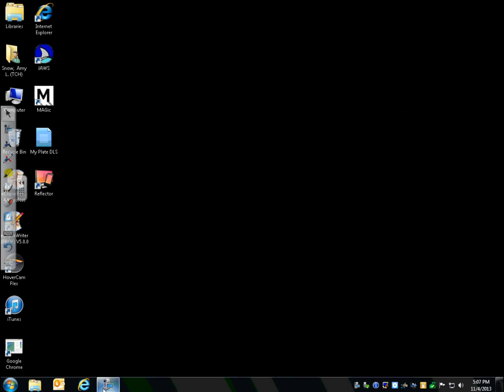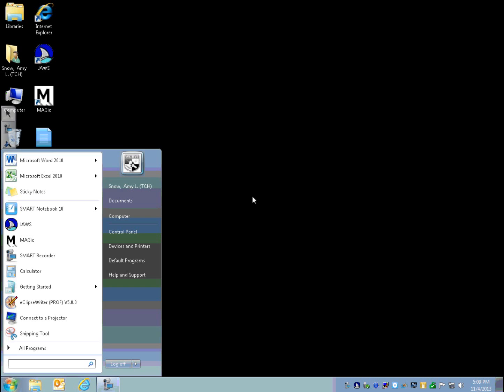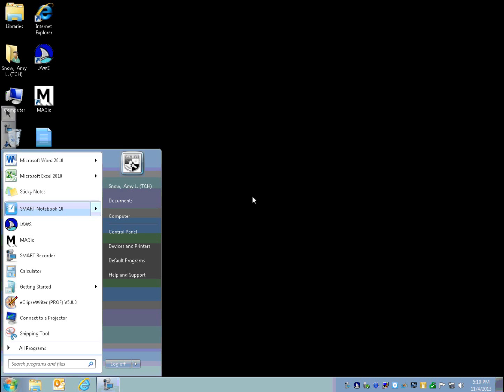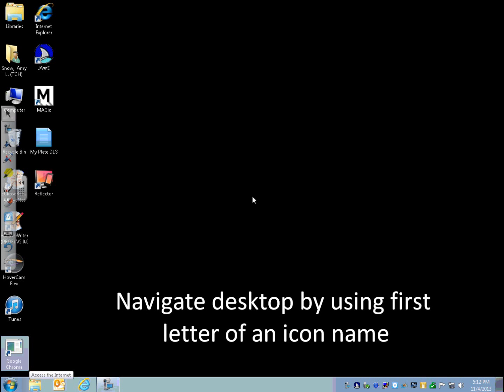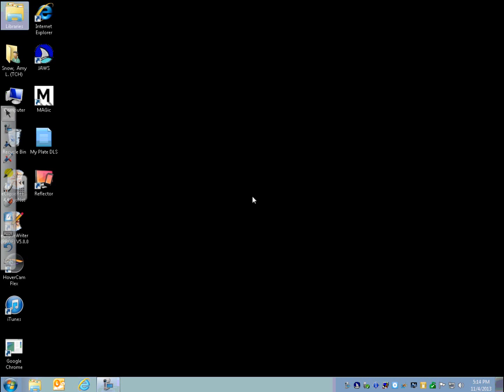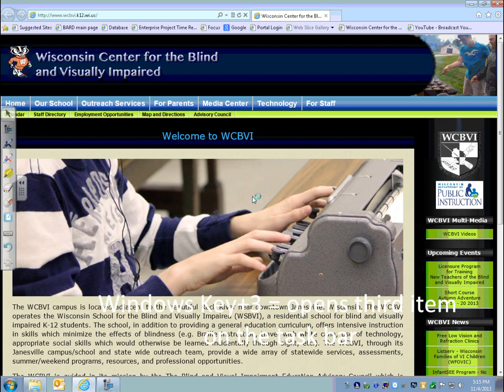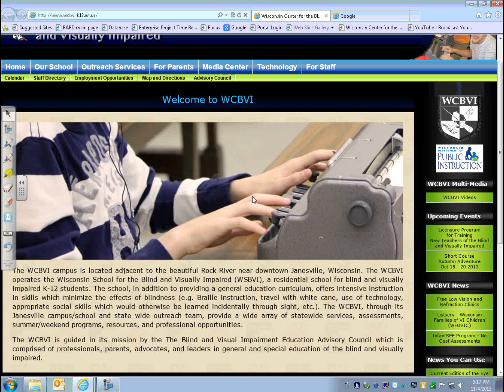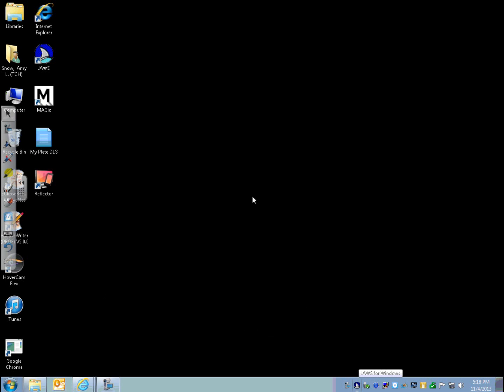Intro to Windows Desktop and Jaws for Windows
NOTE: More up to date videos are available at the official Wisconsin Center for the Blind and Visually Impaired's channel.
A basic introduction to the Windows 7 desktop, title bar, start menu, and system tray using Windows commands